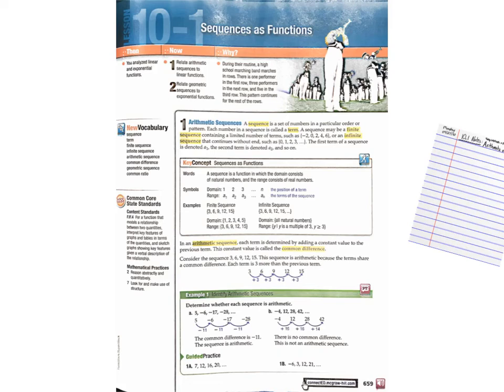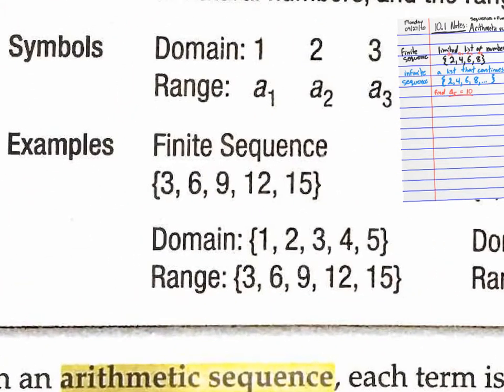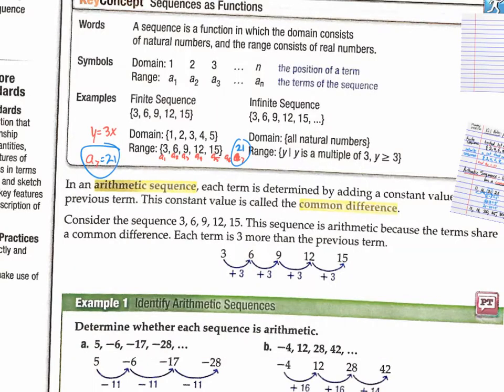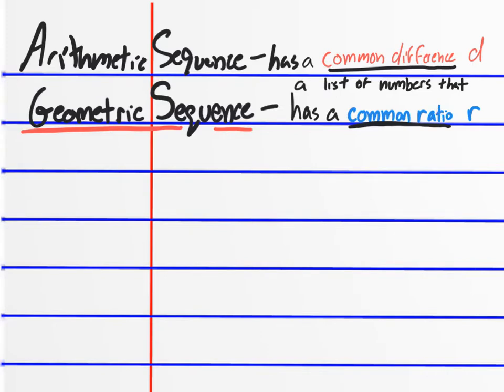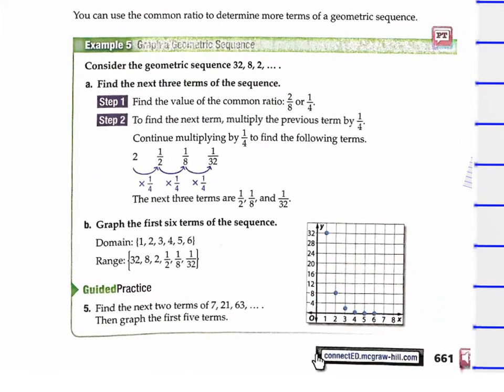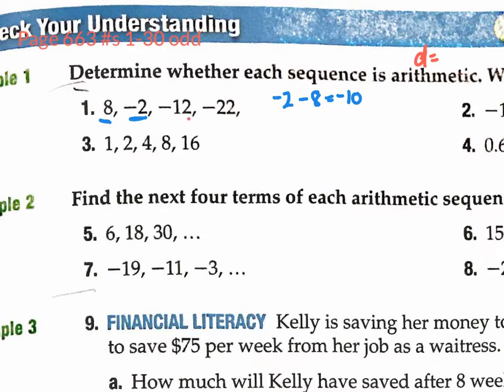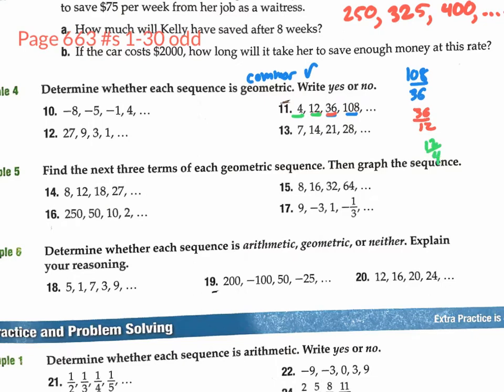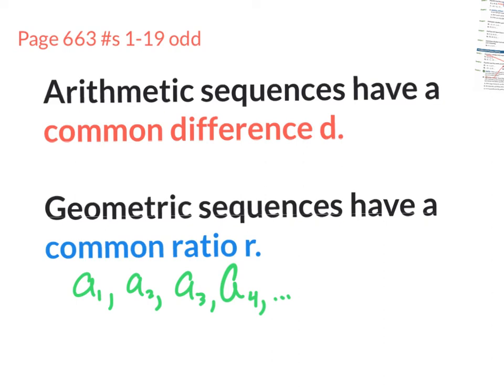10.1 sequences Arithmetic Geometric